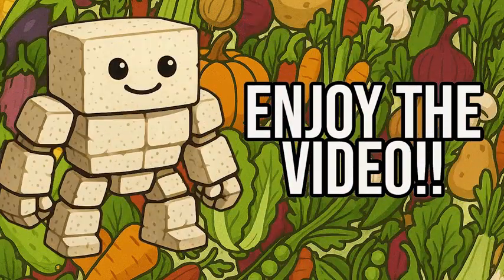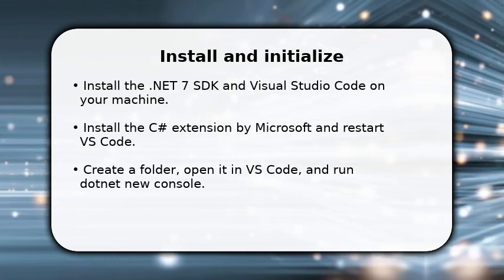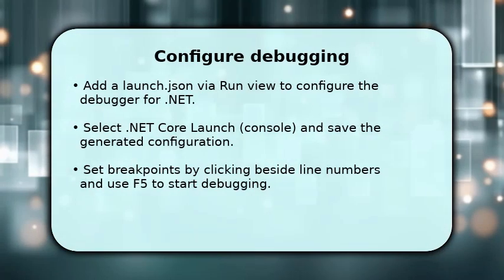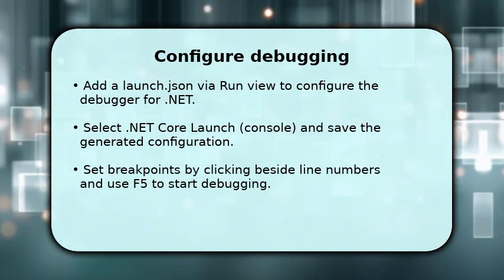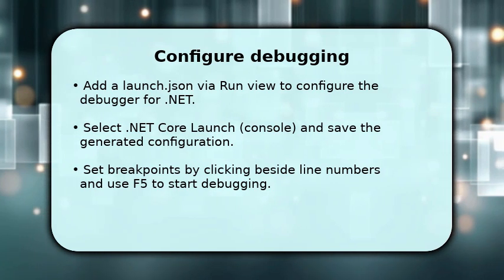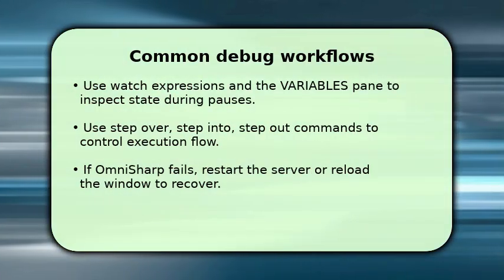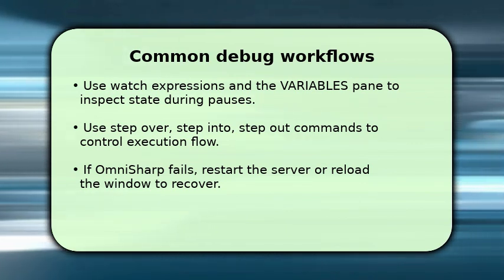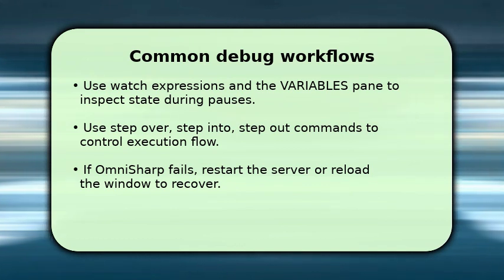How to Run and Debug C# in Visual Studio Code - Step by Step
How to Run and Debug C# in Visual Studio Code - Step by Step | 🔒 Surfshark VPN Deal — Stay private and secure. $1.99/mo + 3 Months Free ▸

Dive into the world of C# development within Visual Studio Code. This comprehensive guide takes you through a step-bythy process to run and debug your applications effectively, ensuring smooth coding experiences from start to finish.

C#, Visual Studio Code, debugging, run application, step by step tutorial

.NET